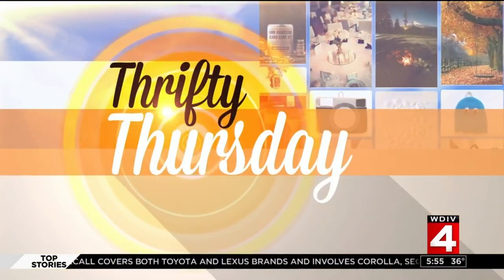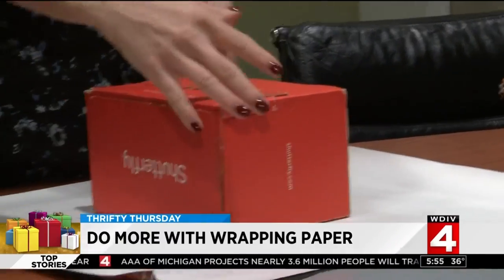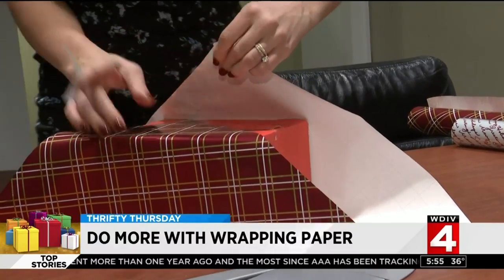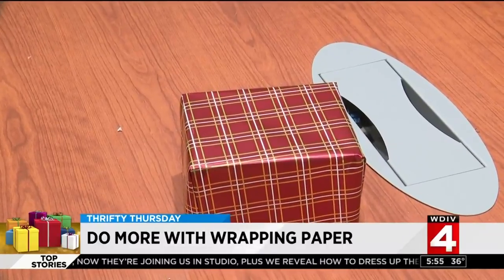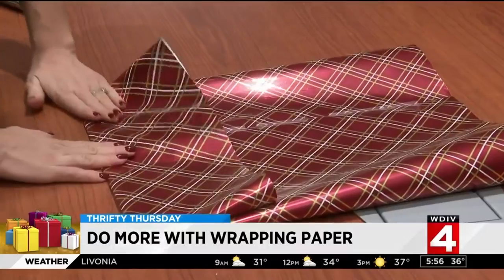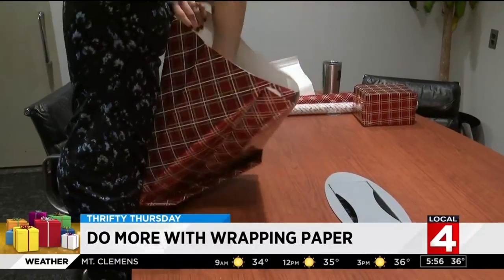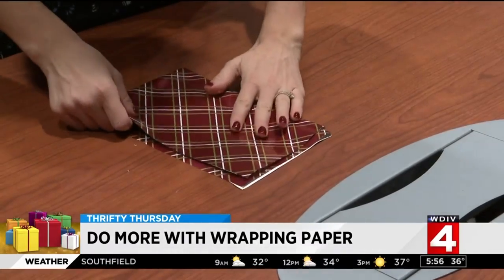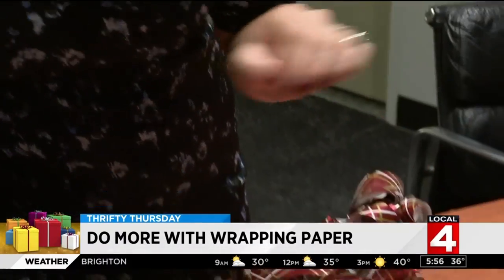How to do more with wrapping paper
It's actually pretty versatile. Check it out.